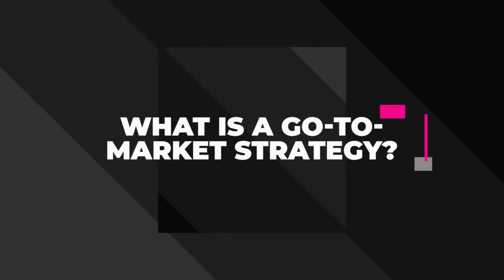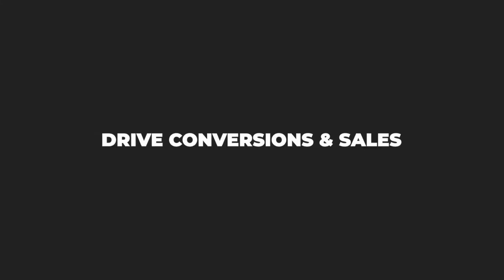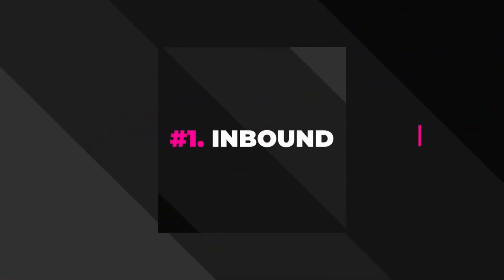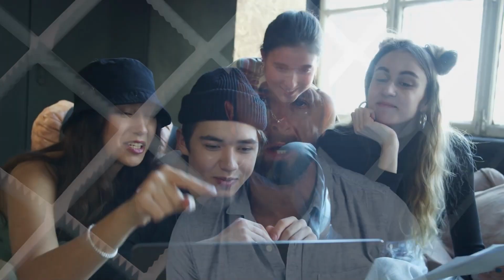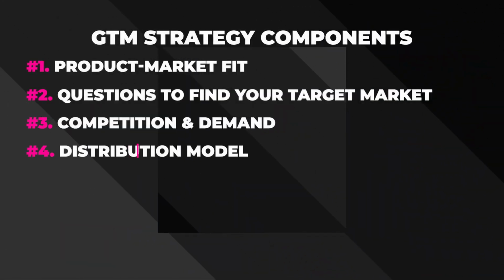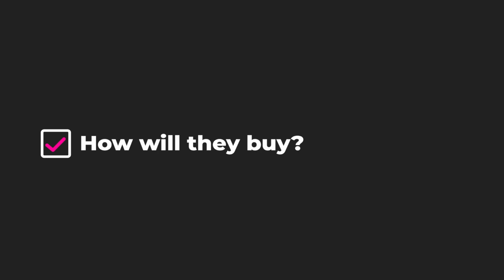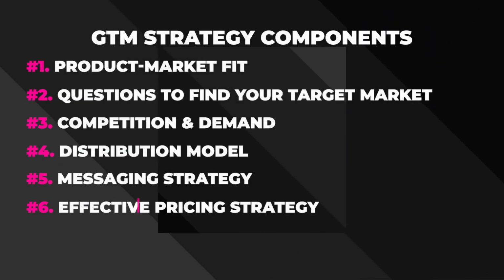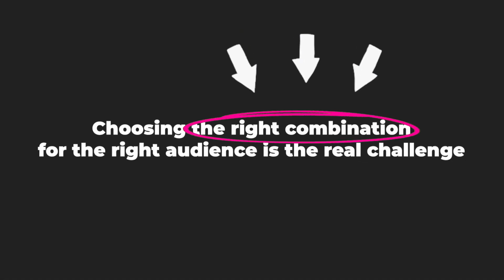22 Clip Nail your go to market strategy